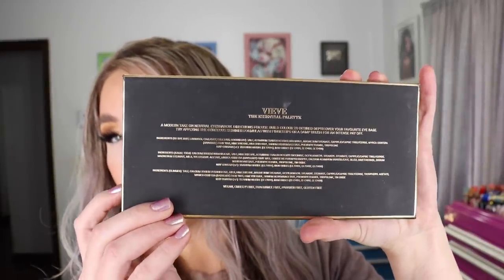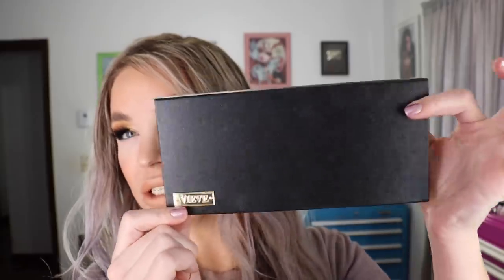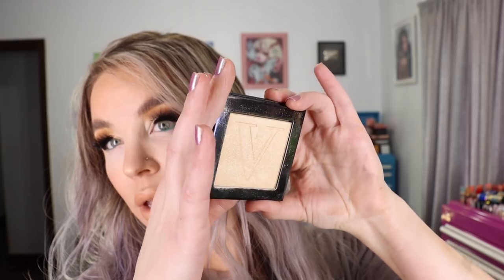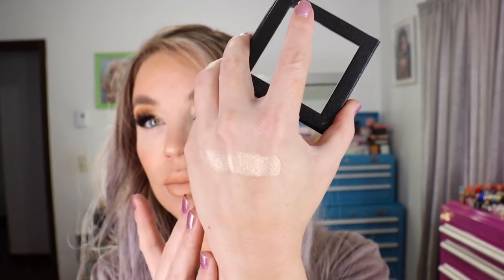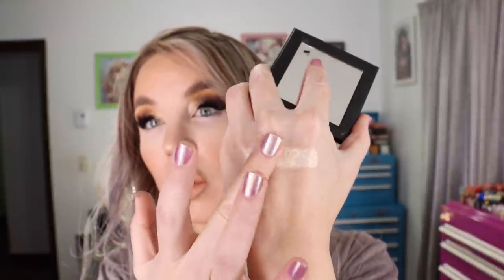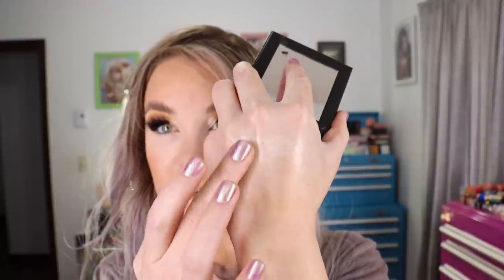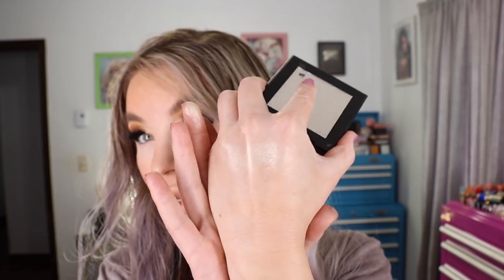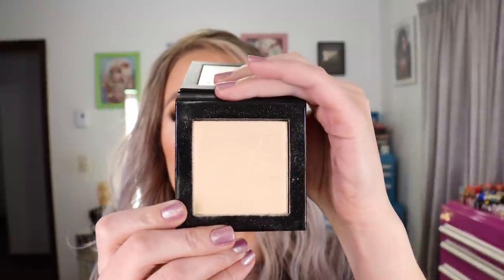Vieve : Review : Demo : Swatches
Products Mentioned in Video :
*Vieve The Essentials Eyeshadow Palette
*Vieve Nova Glow Highlighter in Bijou
*Vieve Modern Lip Definer in Velvet Sands
*Vieve Modern Lip Definer in Brat
*Vieve Modern Matte Lipstick in Treasure

Products I'm wearing in this video:
*No7 Advanced Foundation SPF 50 Cool Beige & Wheat
*Urban Decay Lash Freak Mascara
*Unit 502 Loose Setting Powder
*Rare Beauty Concealer in 160C
*Covergirl Simply Ageless Foundation (eyeshadow Primer)
*Guerlain Meteorites in Dore
* Covergirl Easy Breezy Brow in Medium and Dark
* Duo Tinted Brush on Lash Adhesive
* Patrick Ta Monochrome Moment - Velvet Blush in She's Passionate
*Ilia NiteLite Bronzer in Drawn In
*KVD Vegan Beauty Super Pomade in Powder Green (waterline)